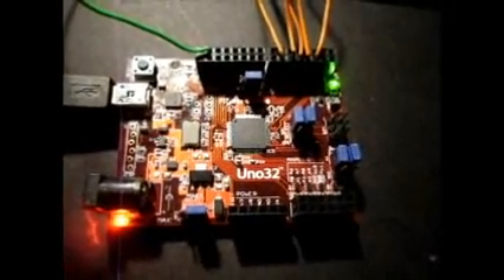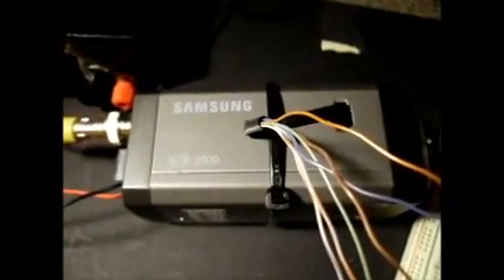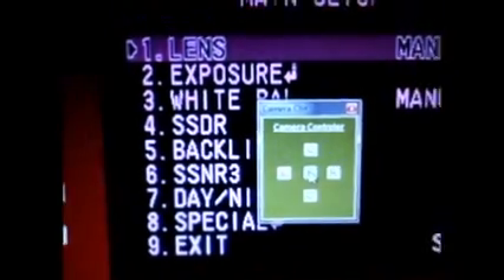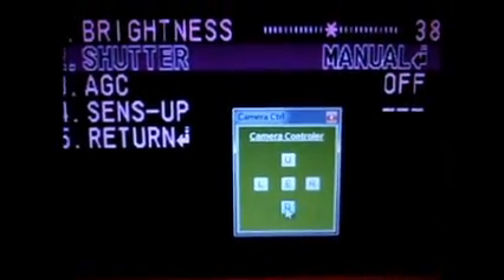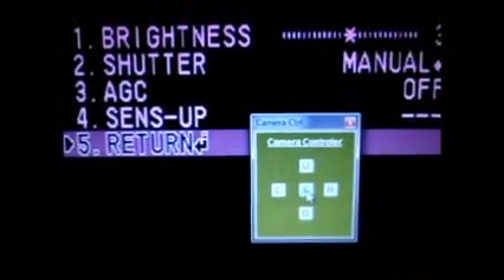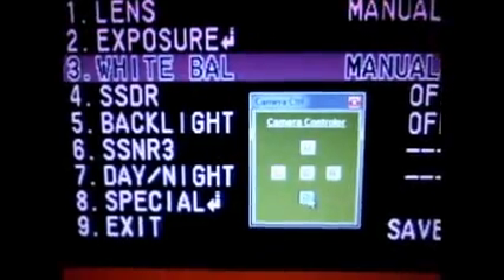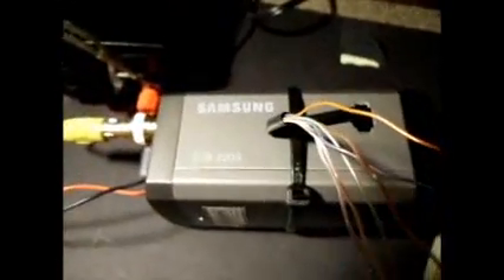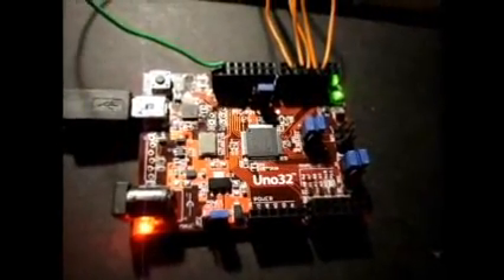UNO32 Controling Samsung SCB2000 Camera settings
This video show that the UNO32 ( Arduino platform ) micro processor can be used to control the settings of an Samsung SCB 2000